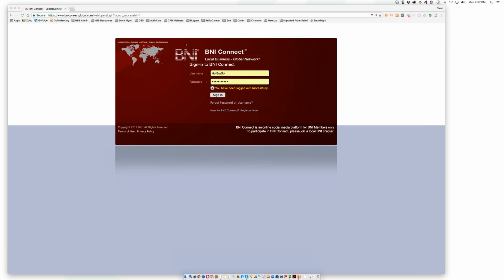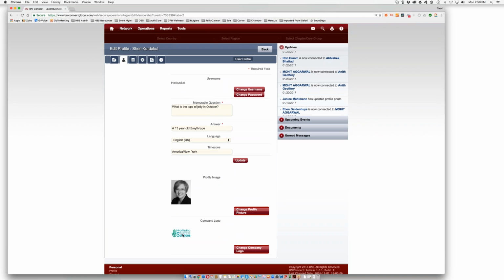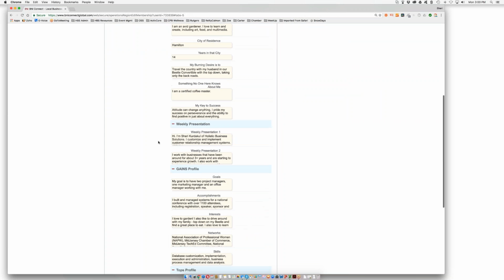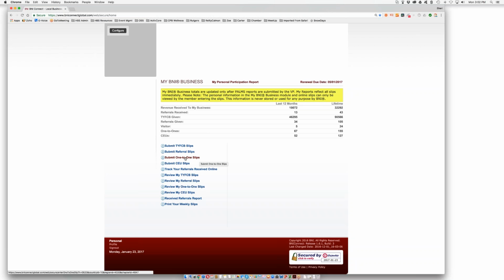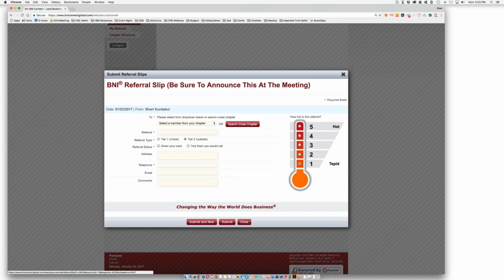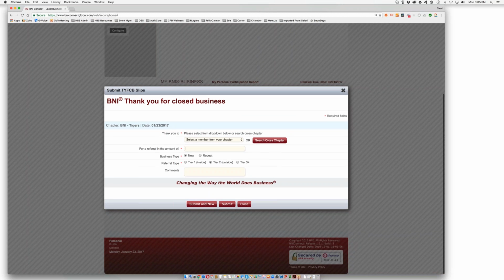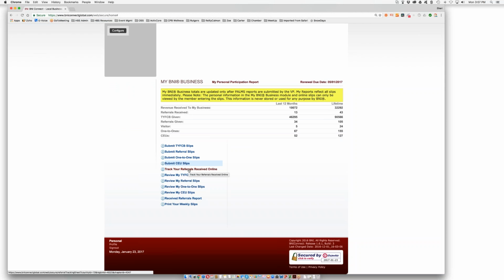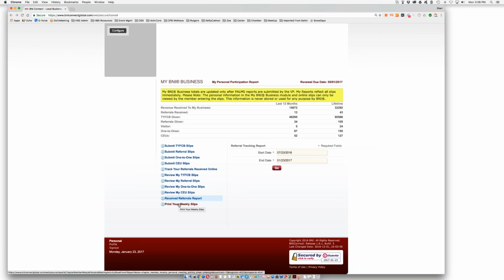BNI Connect Training 101